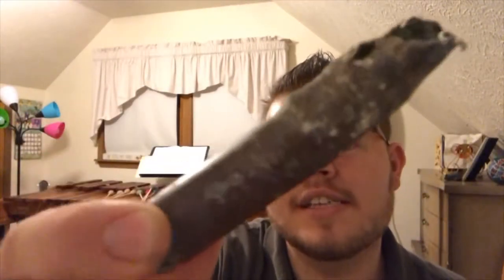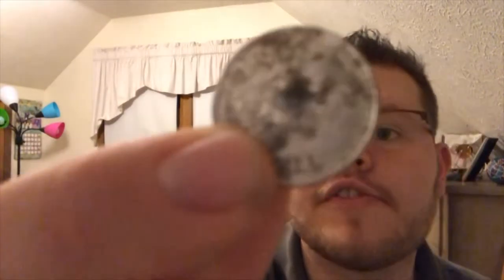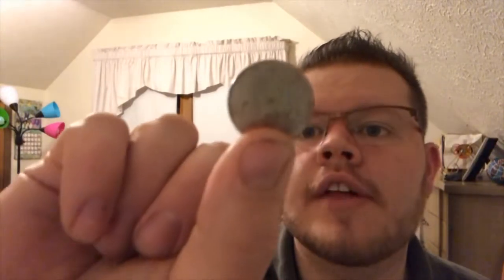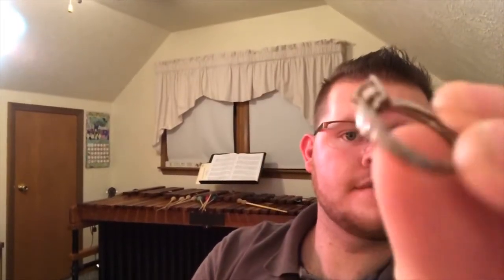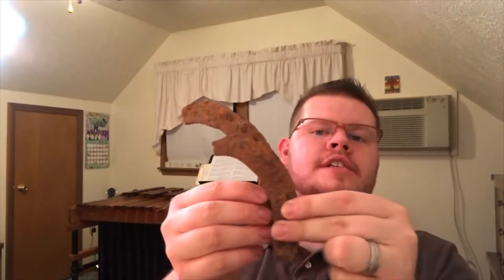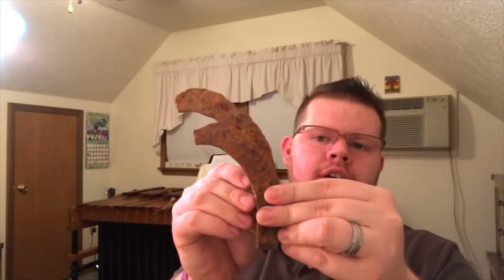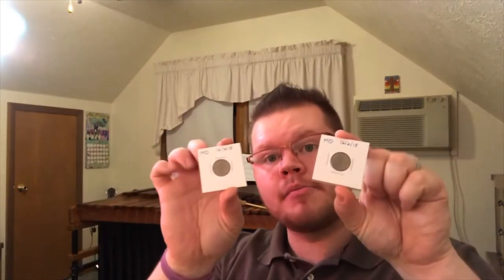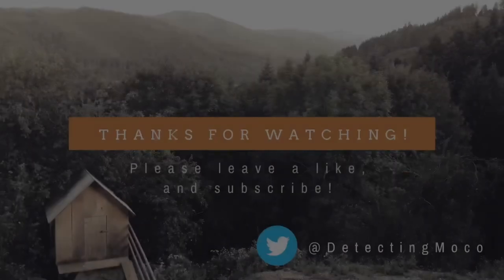Metal and Mallets - Episode #1: Introduction and Year’s Wrap Up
This is an introduction to “Metal and Mallets” done from the comfort of both mine and my wife’s “Marimba Room”. I also introduce myself and talk about my beginnings in metal detecting, as well as notable finds from my first year detecting.

🎤 Mic: Shure Motiv MV88

Equipment: Marimba One 4.3 Octave